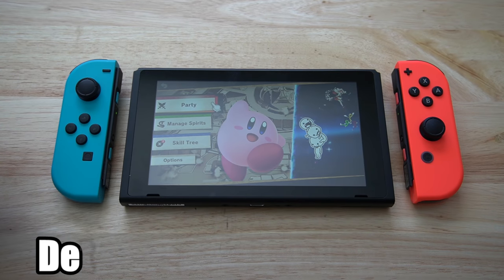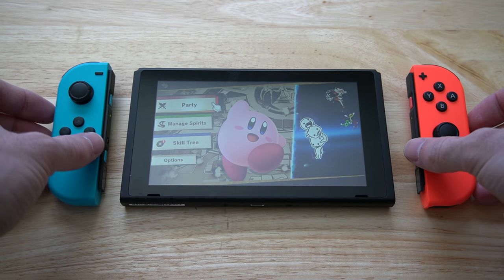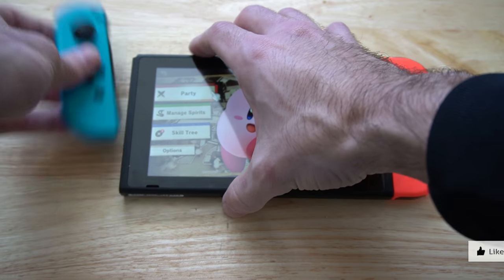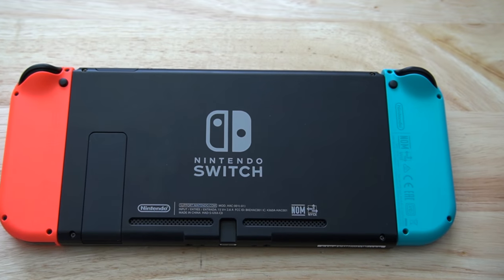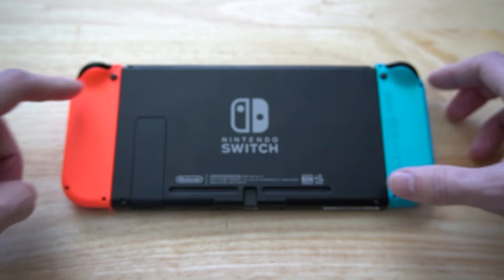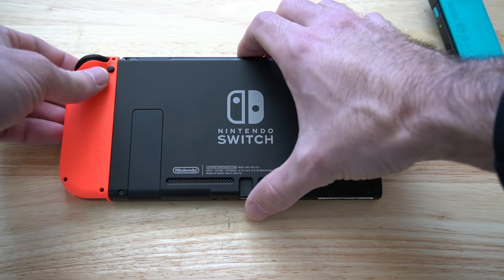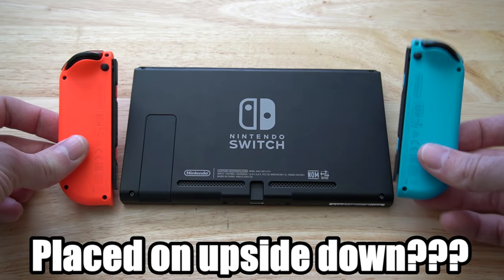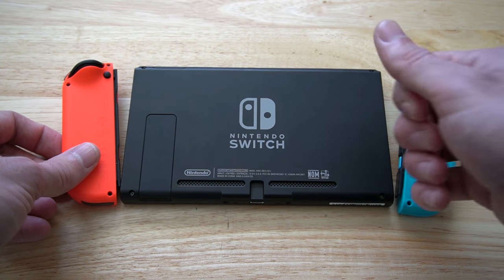How to Detach Nintendo Switch Controllers (Remove Joy Cons Easy!)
Are you having problems removing or detaching your joy con controllers from the Nintendo switch in handheld mode? Removing the controllers from the console can be confusing at first, howeveer, to detach the Nintendo switch controllers, turn them around. You will see a small black button on the top of the joy con. This button will unlock the joy con controllers when you press and hold it down. Now that the button is held down, slide the joy con controller up. This will remove the controller from the console. Sometimes you joy con controllers may get stuck because they were placed on upside down.